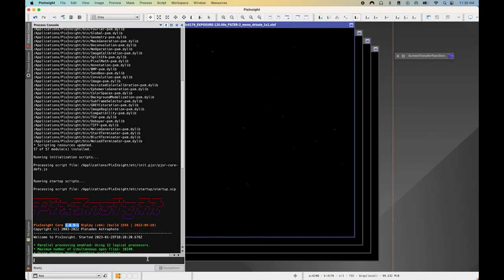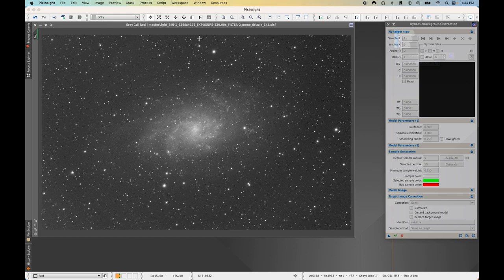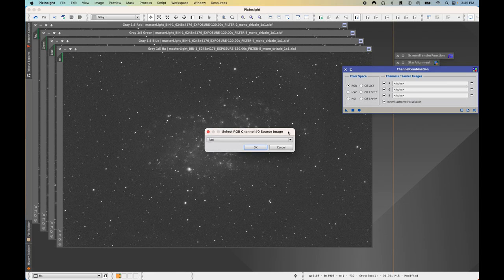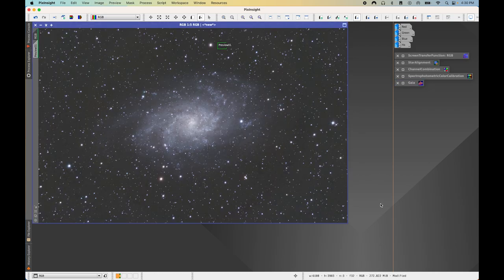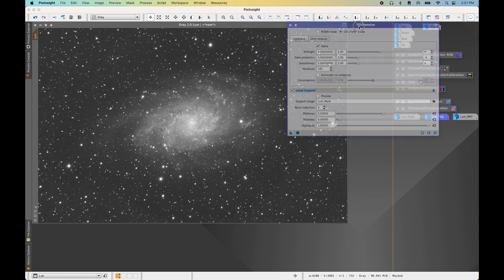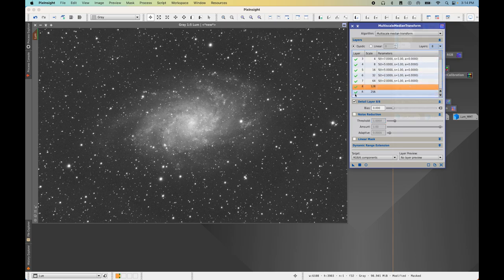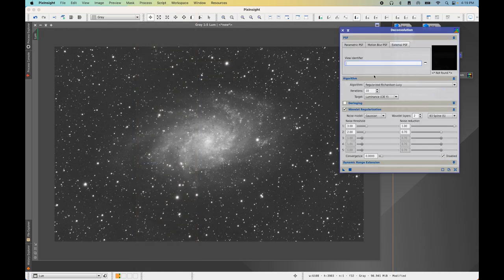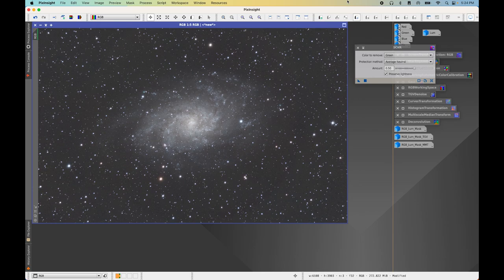Astrophotography PixInsight Galaxy Data Workflow | Triangulum Galaxy | Pt 1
In this video, we process astrophotography data of a galaxy while it's in a linear (unstretched) state using PixInsight (data for any galaxy will do). The majority of steps here work for both OSC data or mono data (excluding the ChannelCombination portion).

Notable Mentions & Thank Yous!!:
-Music Created & Produced by: Jason Mathews - YouTube: @JasonMaths

-M81 & M82 Galaxy Image by Justin aka Just a Dude With a Camera on  Instagram:

-PixInsight Software Distribution Center (login needed) to Download Gaia/DR3 Data for SPCC

-Telescope Mount

-Imaging Telescope: William Optics FLT 110 APO Refractor f/7 (discontinued)
*Comparable: William Optics FLT 120 APO Refractor f/6.5

-Power Converter for Mount

-Power for Camera, ASIAir, Mount

-3D Printed Alt, Az + Counterweight Knobs